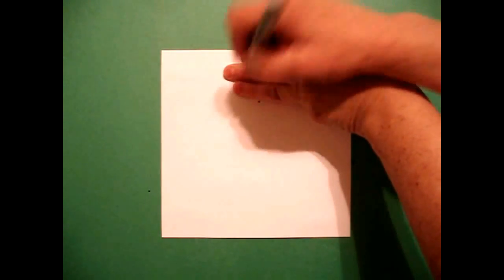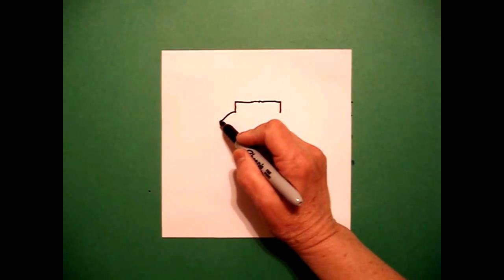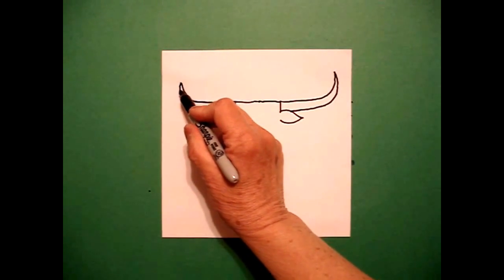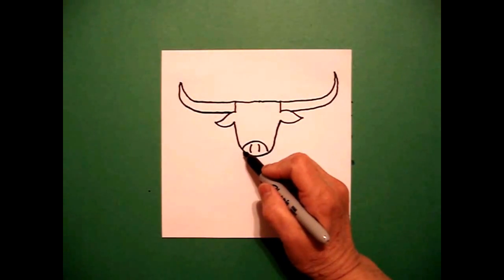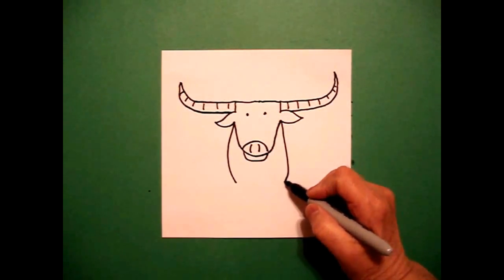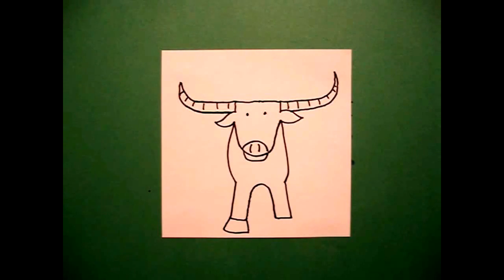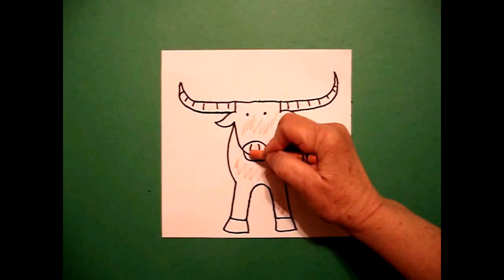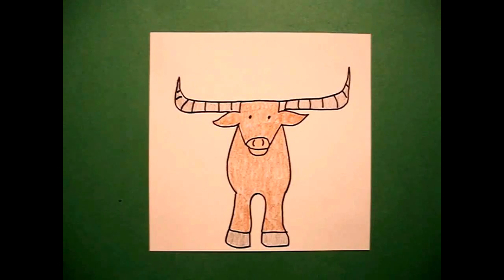Let's Draw a Longhorn Steer!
Easy to follow directions, using right brain drawing techniques, showing how to draw a Longhorn Steer.